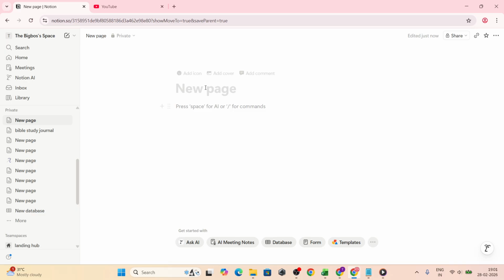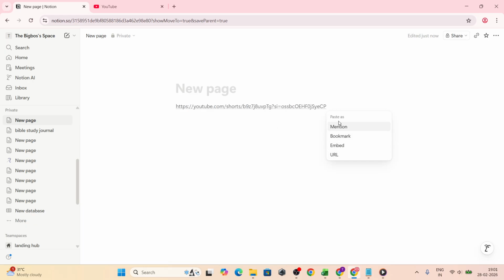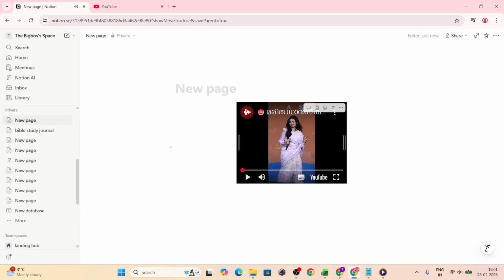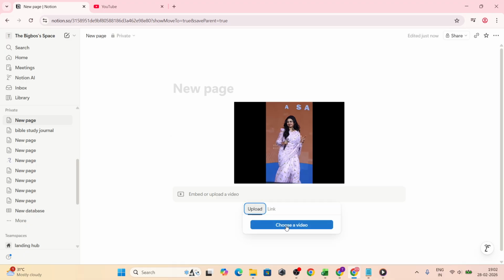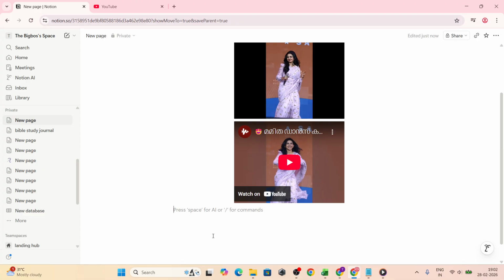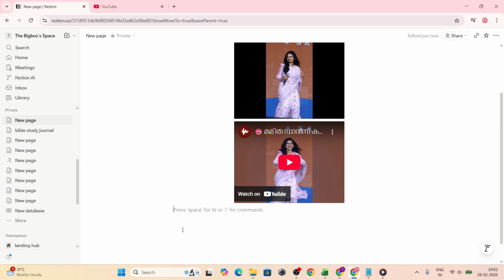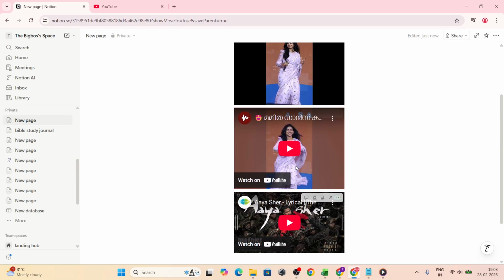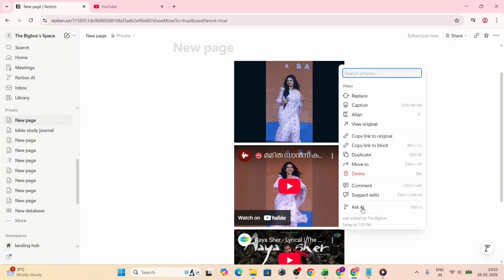How To Add A YouTube Video To Notion Page (Step By Step)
Learn how to add a YouTube video to a Notion page in this quick and easy tutorial. This video shows you the step-by-step process of embedding YouTube content into your Notion workspace to improve your productivity and organization.